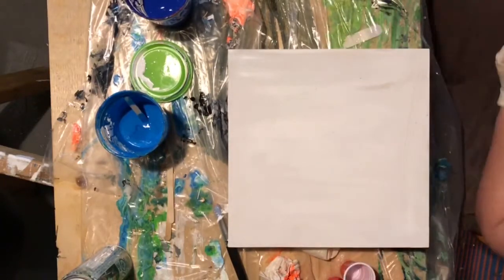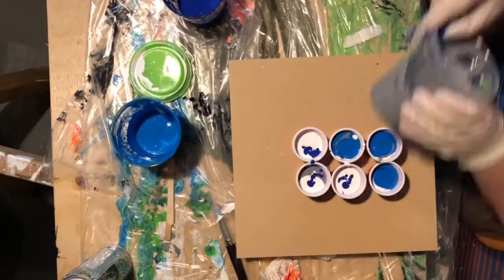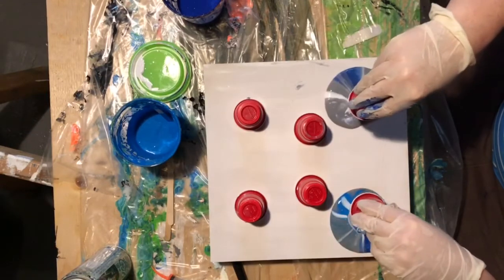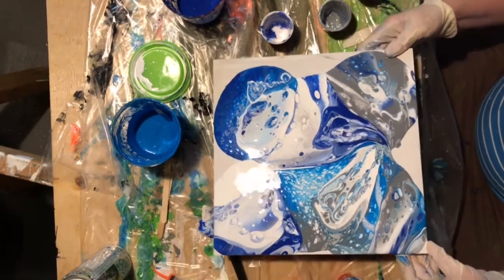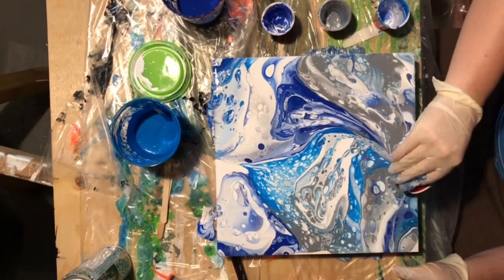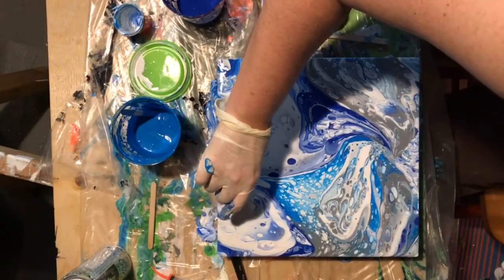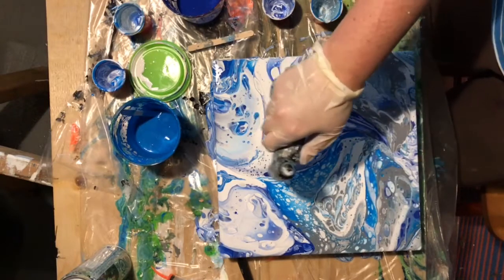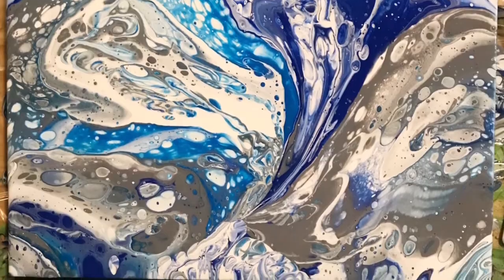"Winter"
First of a four part series of 4 seasons. Acrylic paint pour with some beautiful cells!